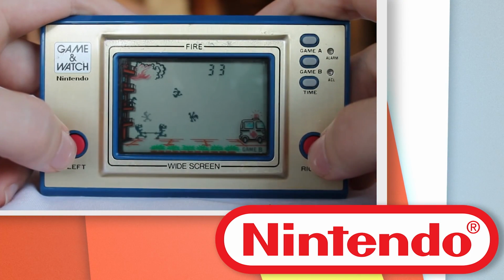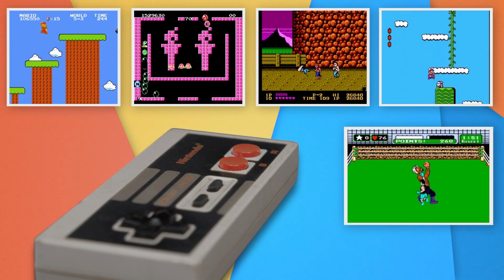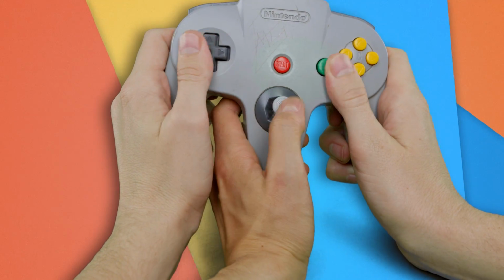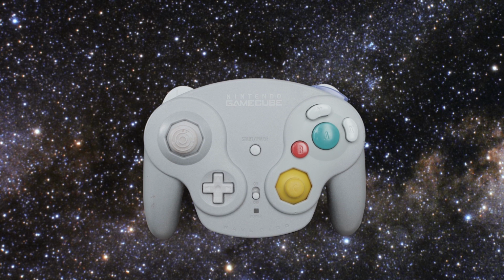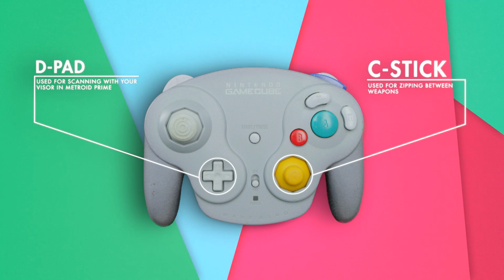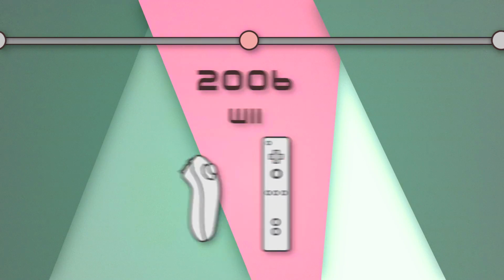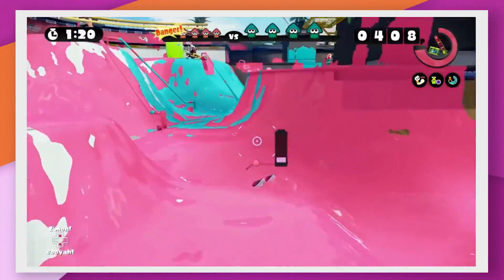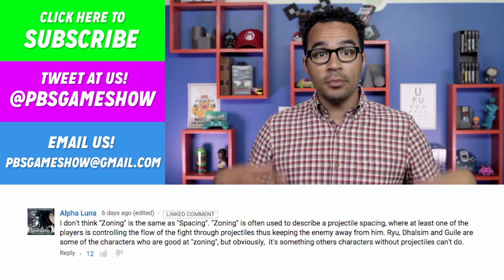The Evolution of Nintendo Controllers! | Game/Show | PBS Digital Studios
Viewers like you help make PBS (Thank you 😃) .

The History of Nintendo Controllers!!
↓ More info and sources below ↓

The History of Nintendo is defined by its wacky controller designs. From the NES to the WiiU, nearly every new generation of console brought some new way to control their games. The NES had the D-pad, the SNES had shoulder buttons, the N64 had the Z-Trigger, and so on. But why? Why do we find such innovate use of controls in Nintendo and not in Sony or Microsoft? Join Jamin on this week's episode of Game/Show as he answers the question and looks at the incredible history of Nintendo's controllers!

1:42 NES Power Glove Commercial

6:02 Donkey Kong Jungle Beat 2 Commercial

"Digital Sonar" by Brink

"After Hours"

"Good Way Song" by Electronic Rescue

"Patriotic Songs of America" by New York Military Band and the American Quartet

Hosted by Jamin Warren (@jaminwar)